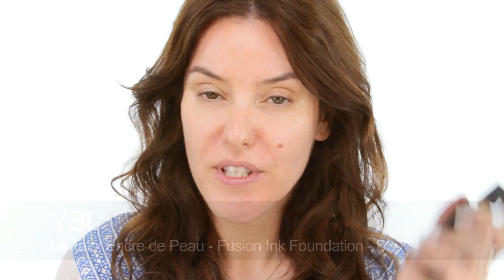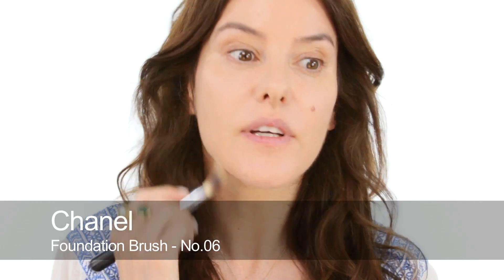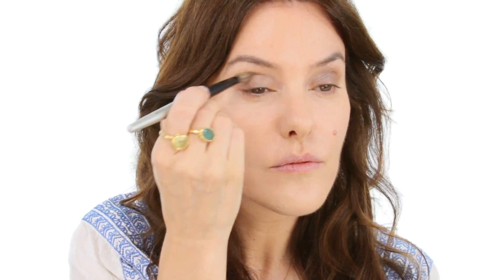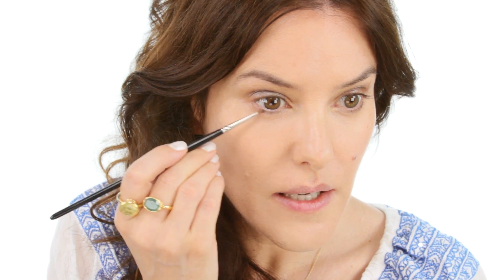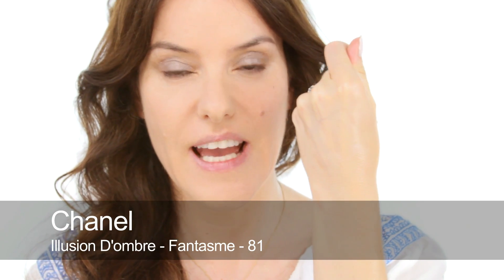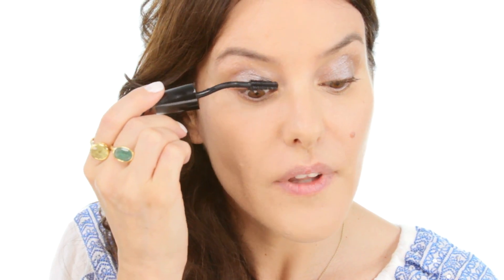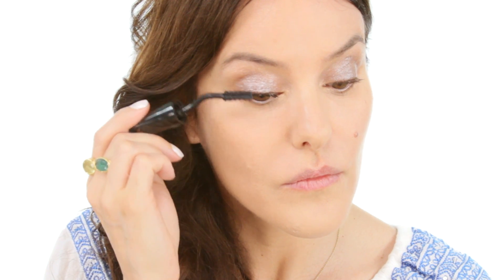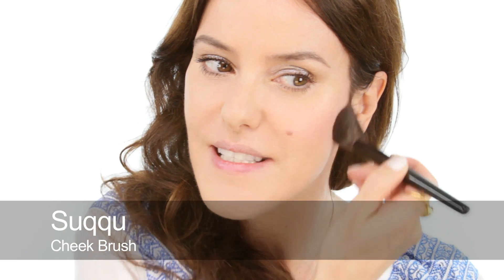Simple Shimmer - Everyday Makeup Look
100% of advertising revenue is donated to charity.

Chanel - Petit Pinceau Paupières et Contour- Small Contour and Shadow Brush - No. 26